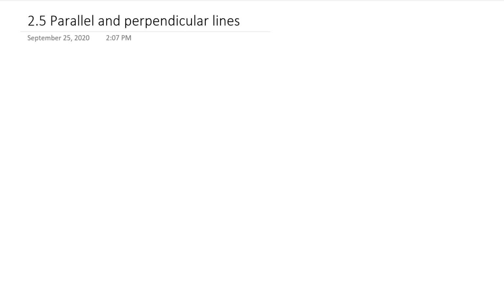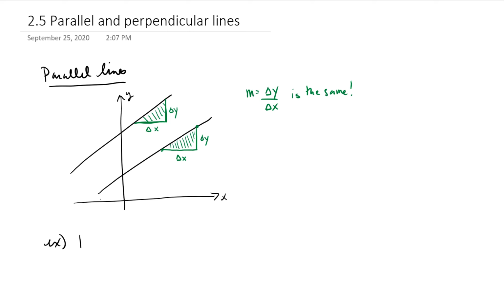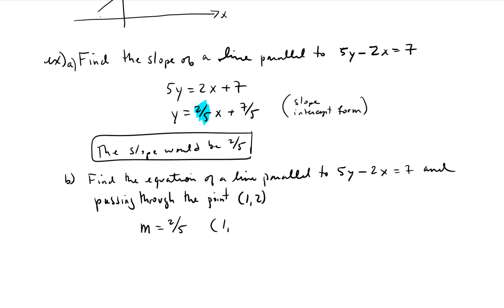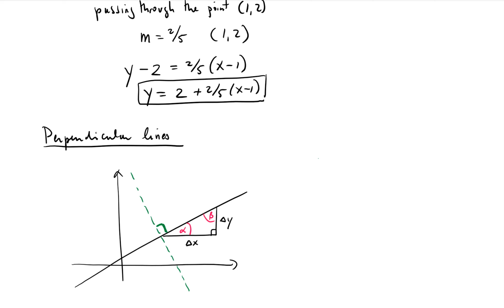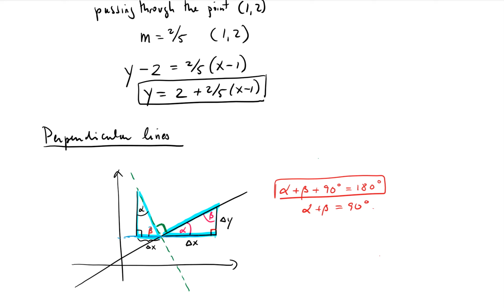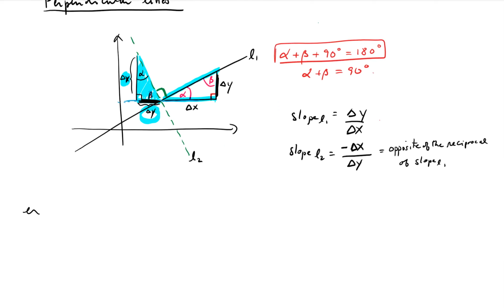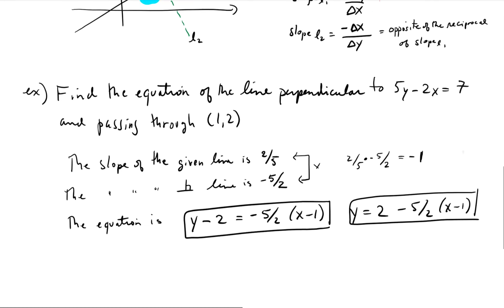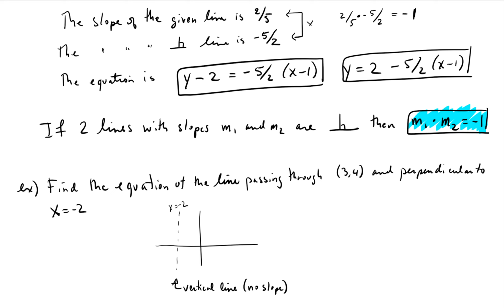2.5 Parallel and Perpendicular lines